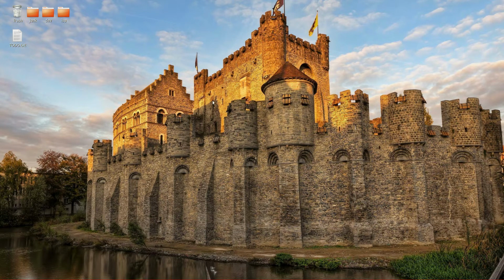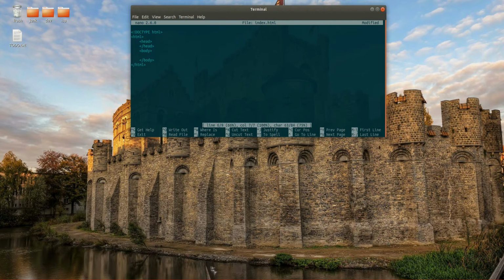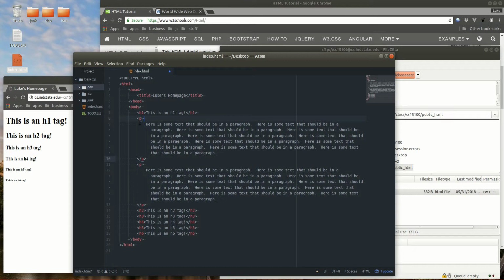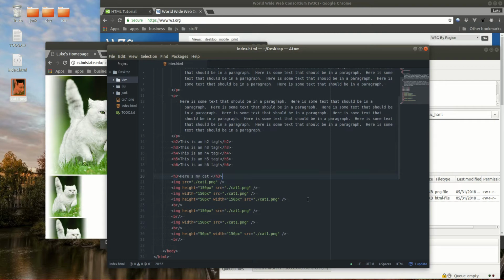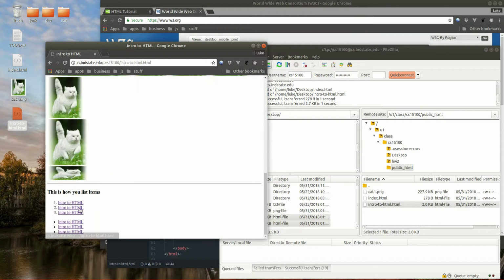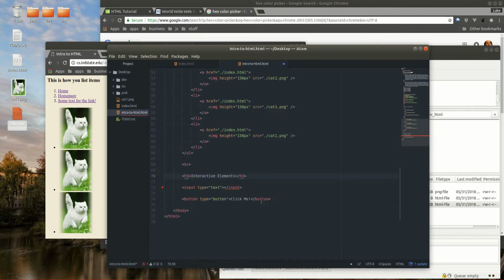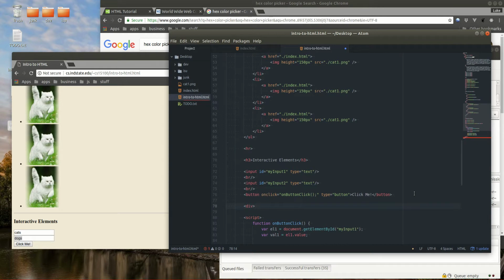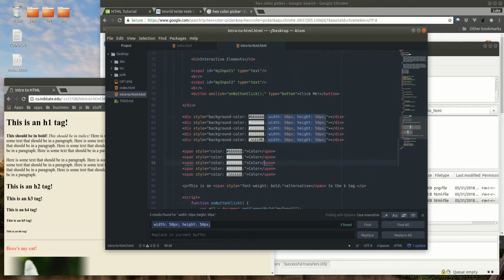Intro to HTML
An introduction to the Language of HTML, some very basic styles, and a tiny bit of JavaScript.